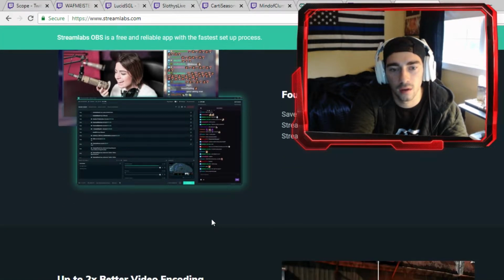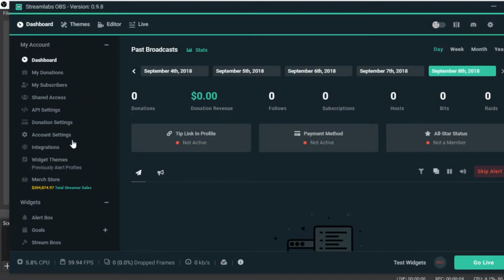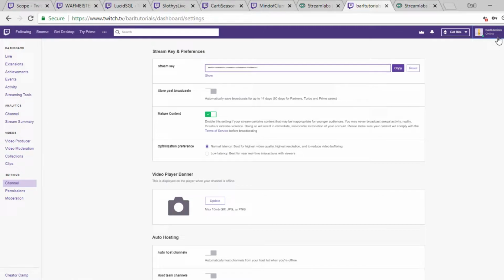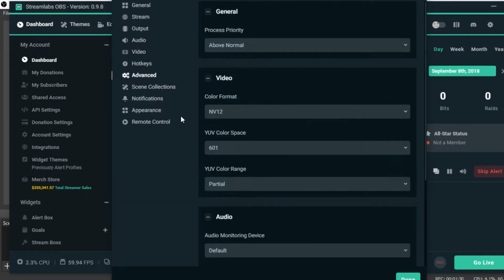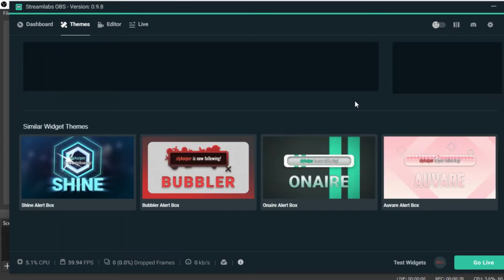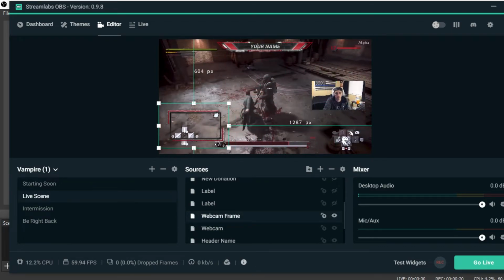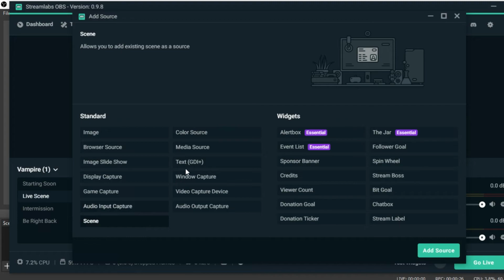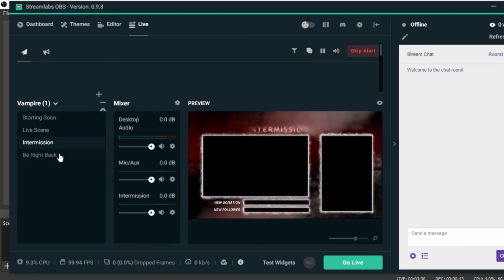Streamlabs OBS - Easy Setup Guide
Hey guys welcome to my first ever tutorial! This was not meant to be an extensive guide to streaming. I just wanted to put out a very basic tutorial for people who are new to streaming and Streamlabs OBS! When I first started it was difficult to find videos to understand how to set everything up so this video is my first of an extensive series to help! I love helping anyone I can so I figured making some tutorials would be a great start! I will get back to all of you I promise. The next video thats apart of this series will be on setting up Nightbot! Also I stream almost everyday so please come through and hang out! Twitch.tv/Barll

Thanks again guys for all the support, have a great day :)
Much love,

2:03 Download
3:05 Linking your Streaming Account (Twitch, Youtube or Mixer)
3:40 Connecting OBS to Stream Platform (Stream Key)
4:25 Streamlabs OBS Stream Settings
6:21 Installing a FREE overlay package
7:14 Basic Alerts and Webcam
8:12 Maneuvering your Webcam
9:08 Overlay Header Basic Text
9:33 Inputting Different Sources
10:07 Inputting video capture device (elgato)
10:46 Going Live
11:26 Credits